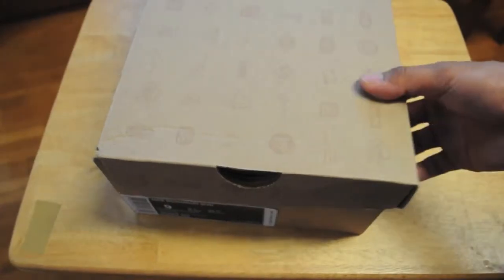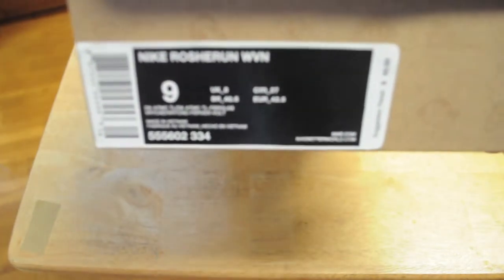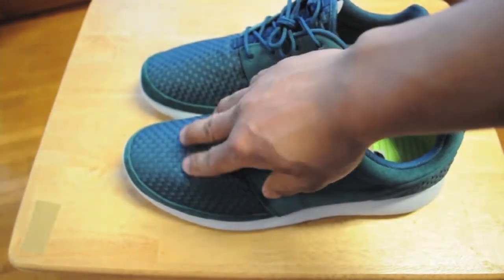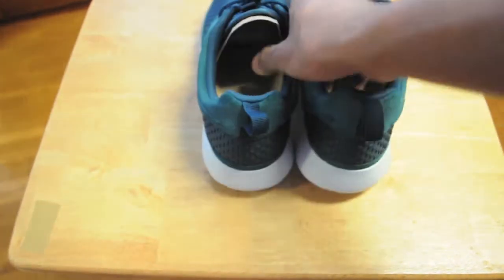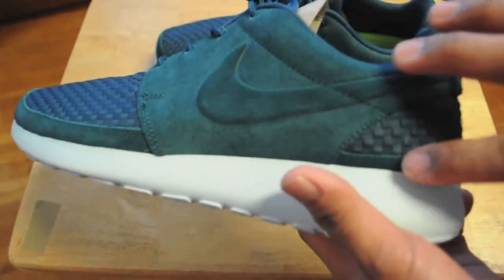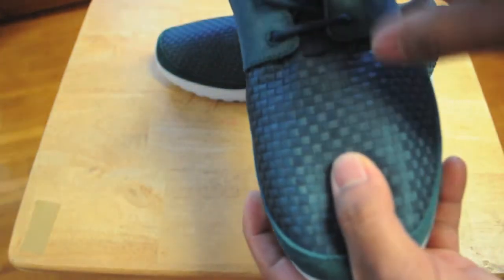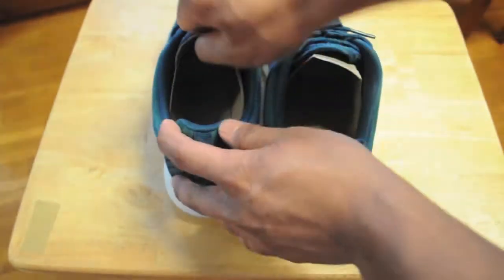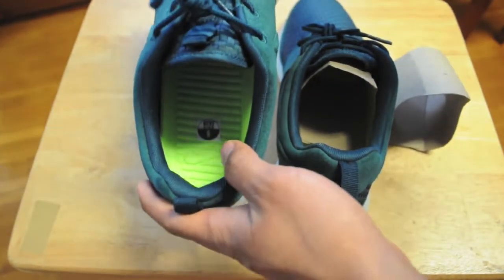Nike Roshe Run Wovens "Atomic Teal"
$90 on Nike.com *still available in most sizes, get them will it lasts.